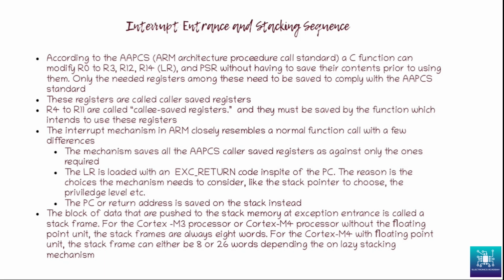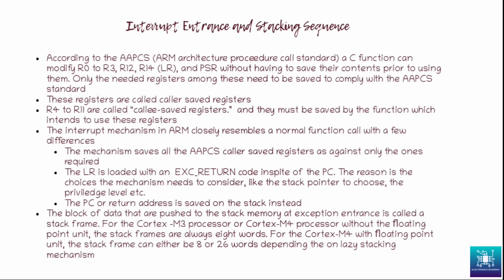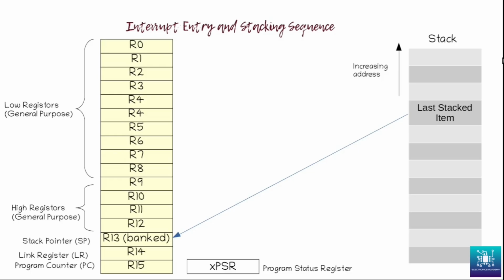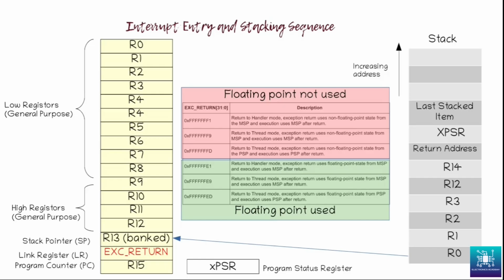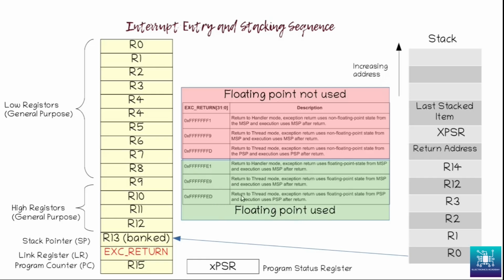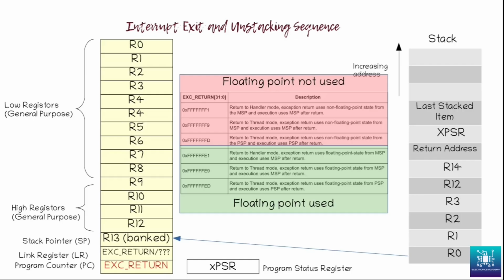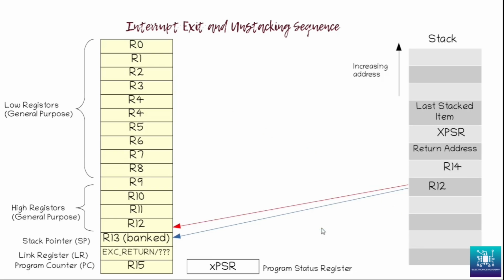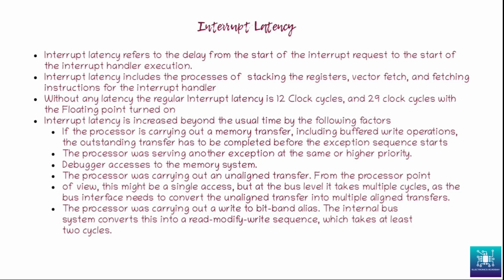Interrupt Entry and Exit Sequence